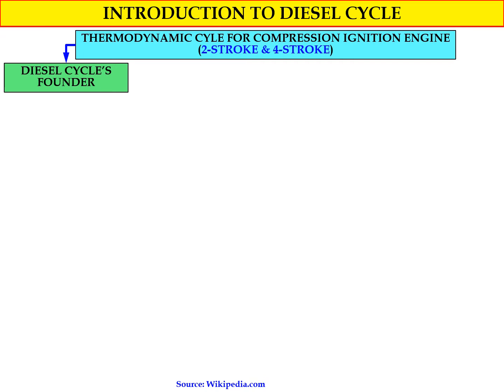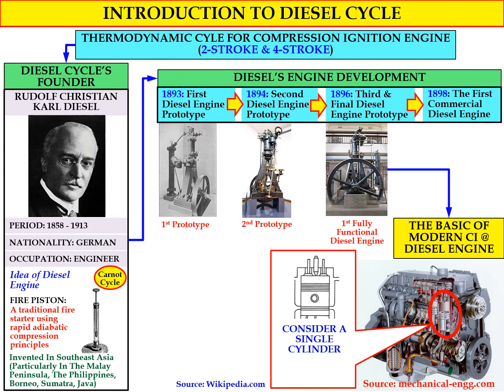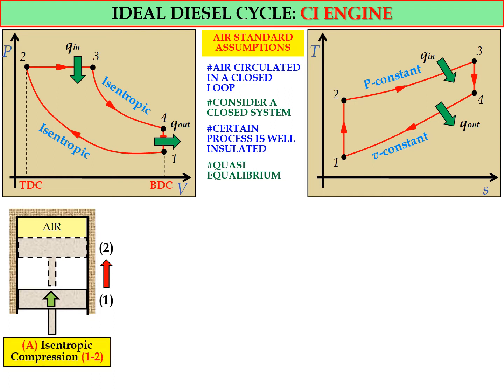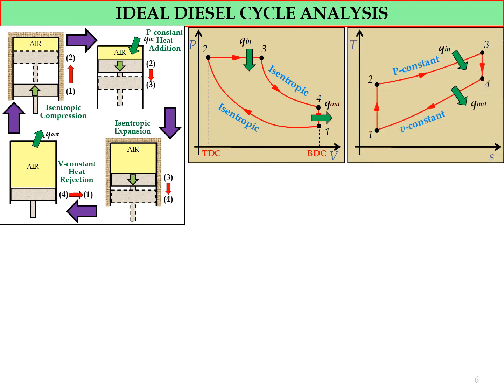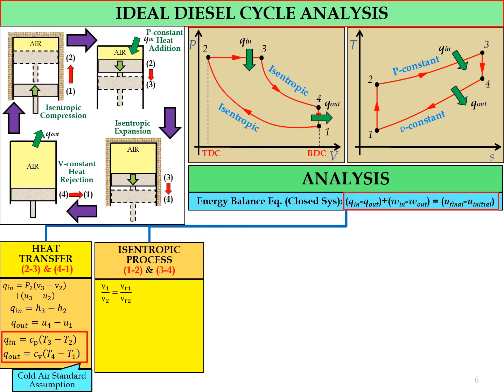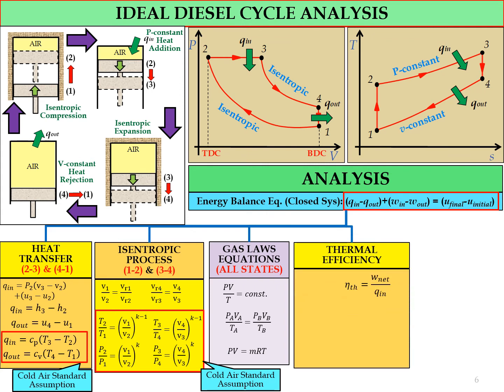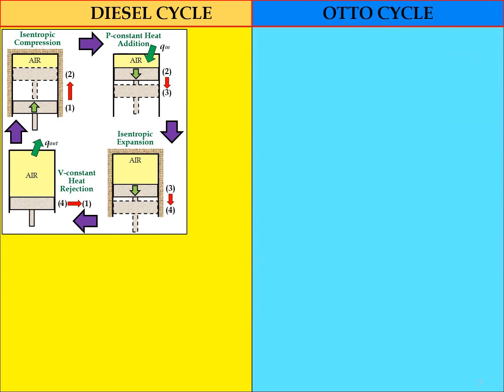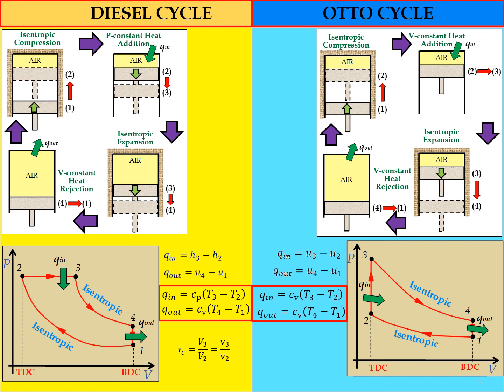6 0 CHAPTER 2 Diesel cycle